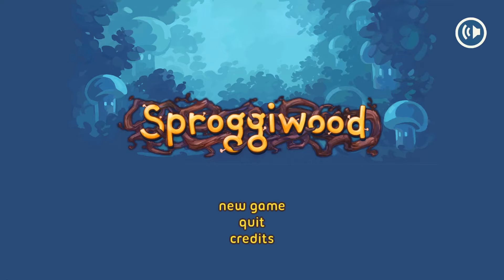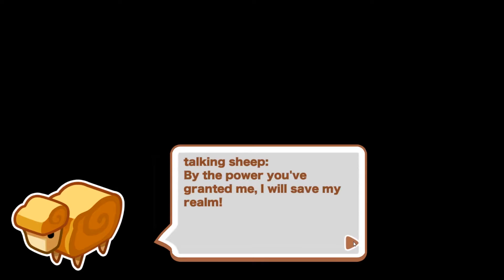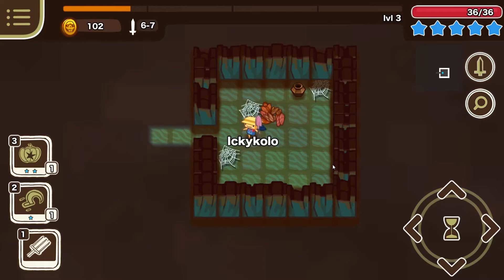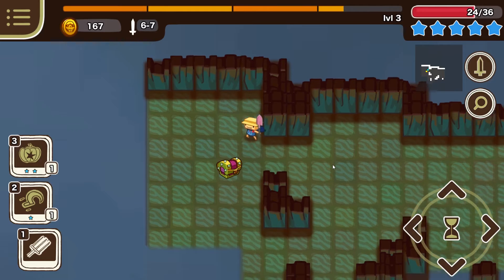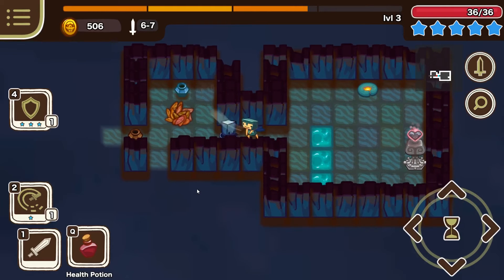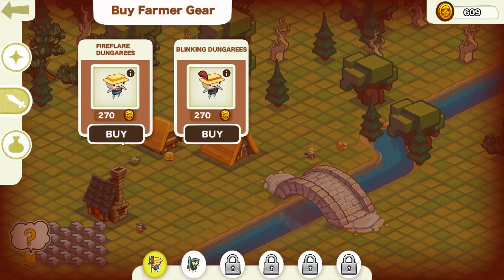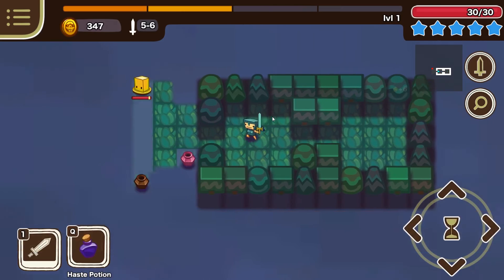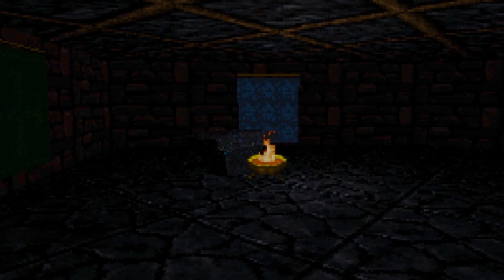Indie Game Friday - Sproggiwood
A sort of rogue lite that's been out for a while. I've had it in the library, thought I'd take a look at it.